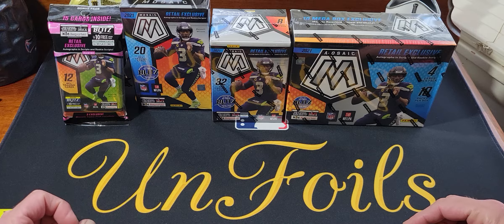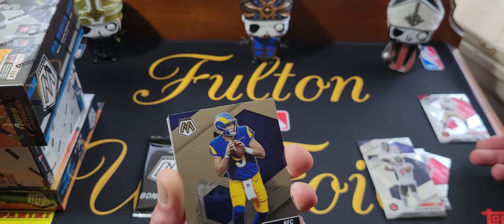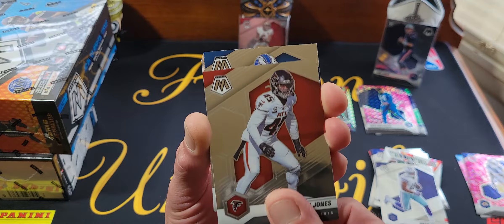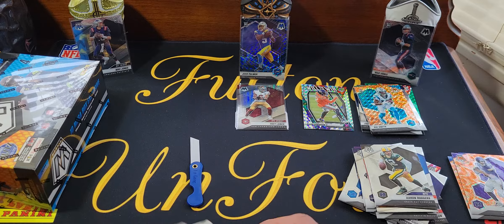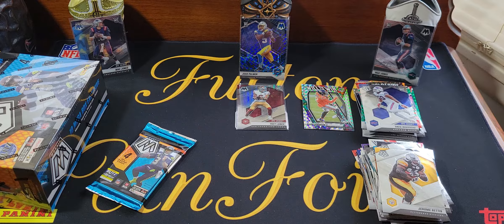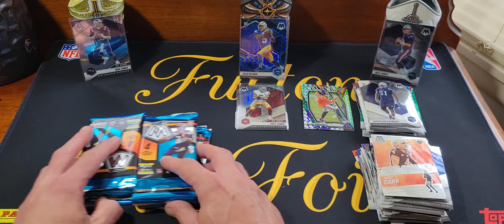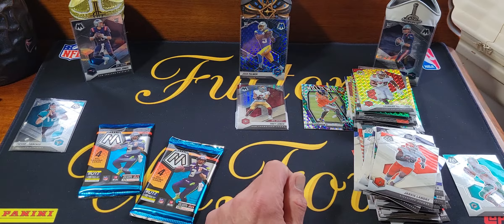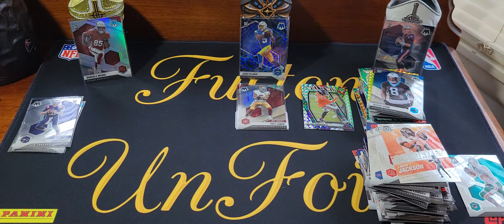2021 Panini Mosaic Football Retail Review...Finally